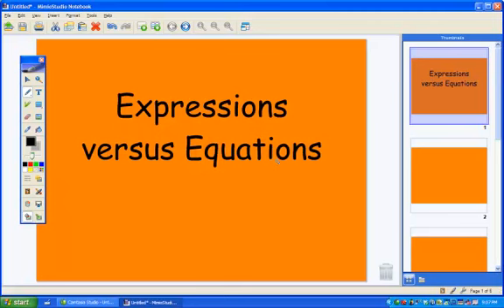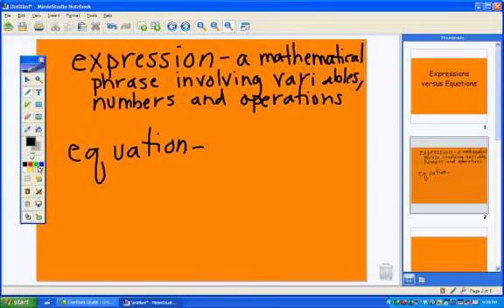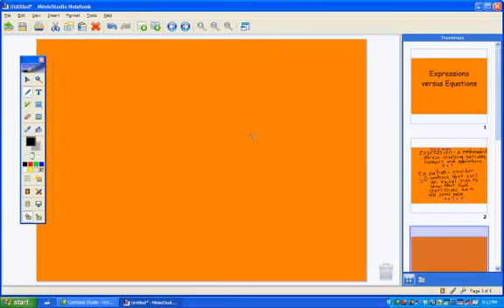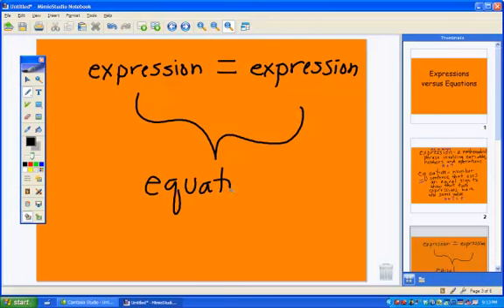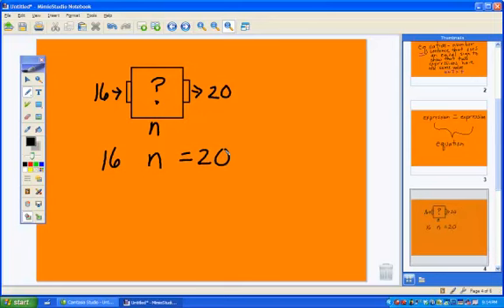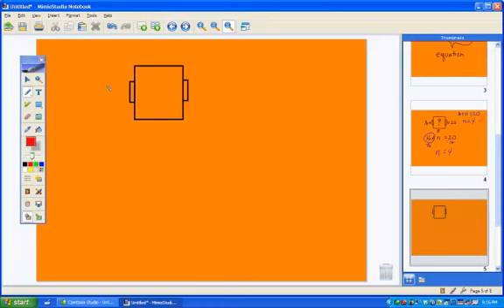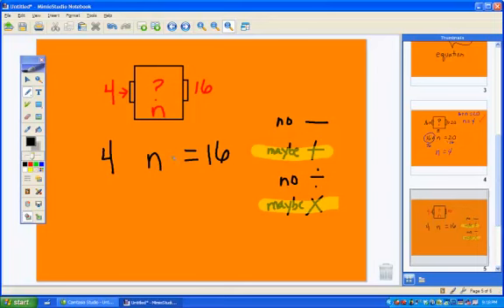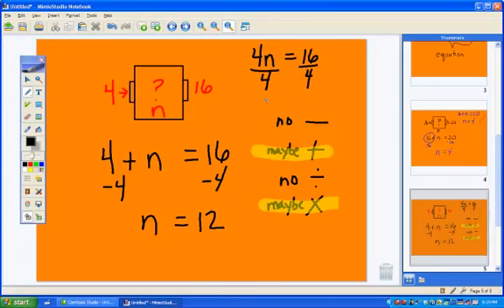Expressions and Equations